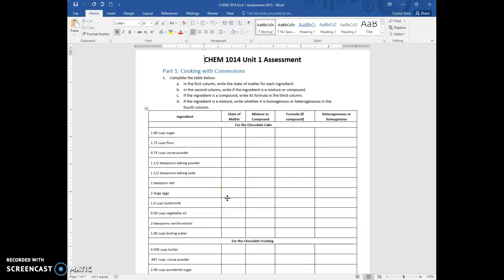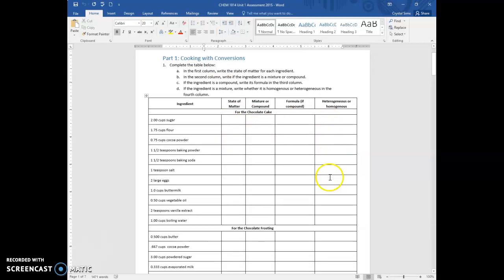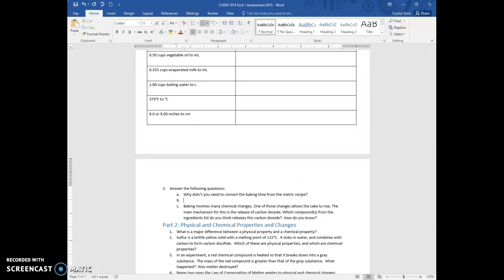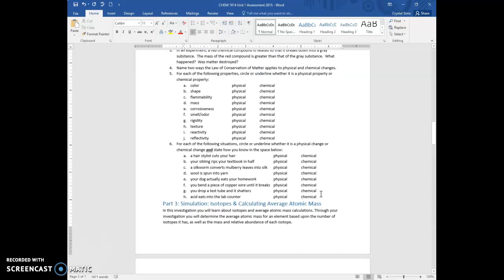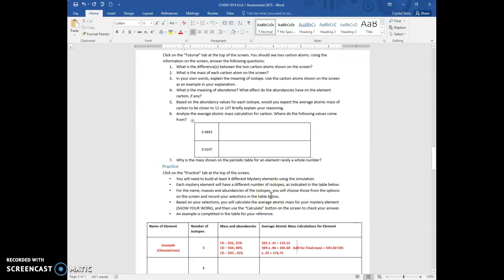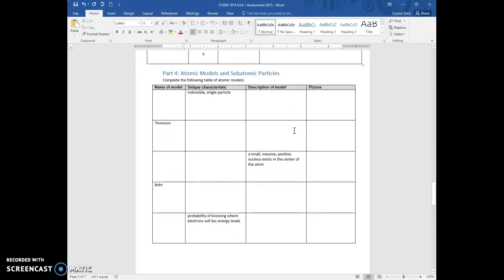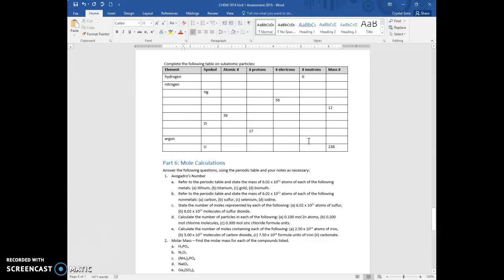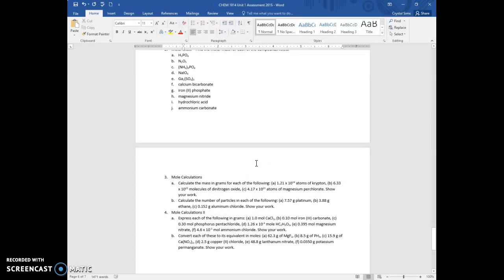Unit 1 Assessment Instructions